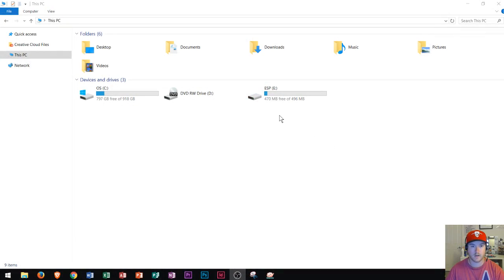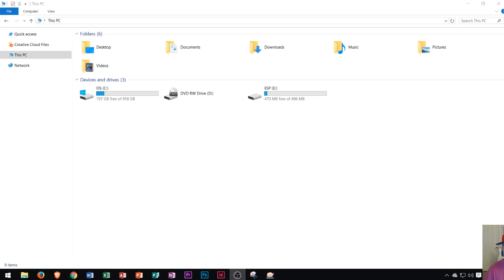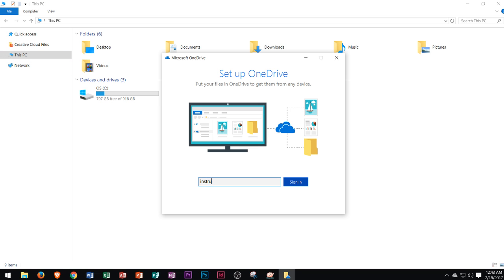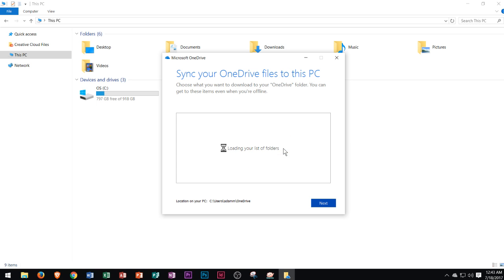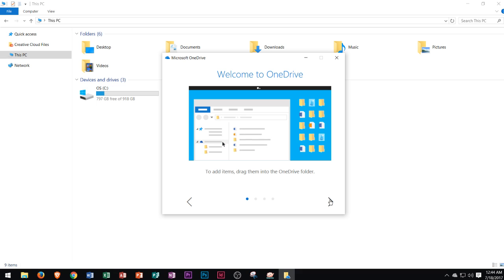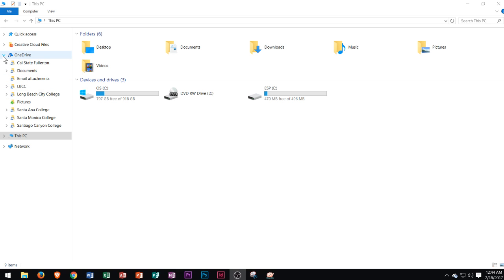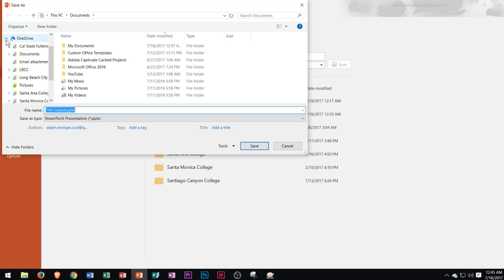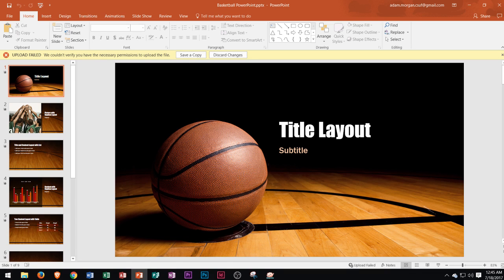Windows 10 - OneDrive Sync Tutorial - How To Use Microsoft One Drive - Download to MS File Explorer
In this tutorial, I show you how to sync Microsoft OneDrive with your Windows 10 File Explorer. Having to navigate to Onedrive.com can be a pain, so if you're using a personal computer (not public) you'll want to link your computer with your OneDrive account. This tutorial shows you how to sync your OneDrive account with all of your files, and I briefly discuss the mobile app. This tutorial is meant for beginners to Windows 10 computers, or those who want to start using the cloud to store their files.

Here is a full list of tutorial videos available on my channel:

Windows 10:
Perform Basic Mouse Operations
Create Folders

Outlook 2016
Basic Tutorial